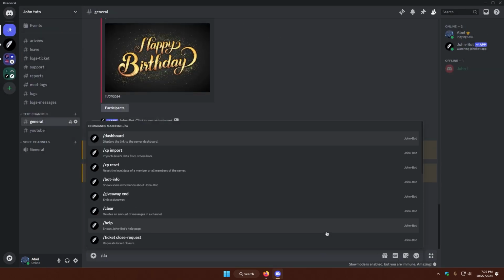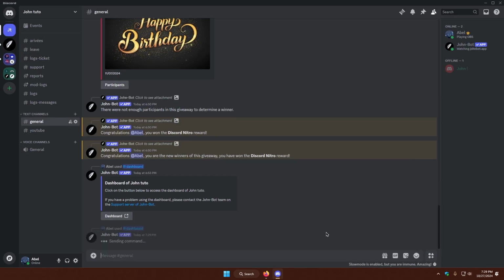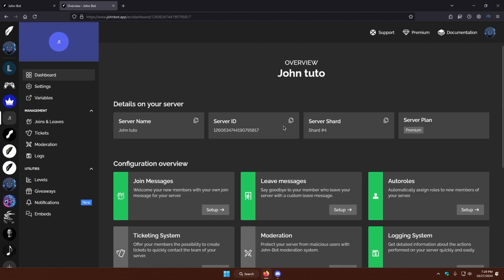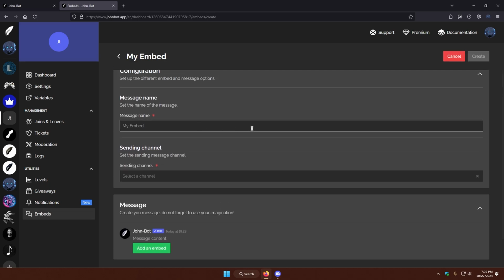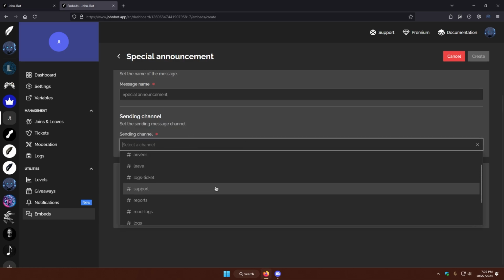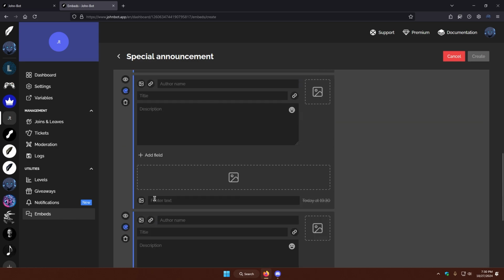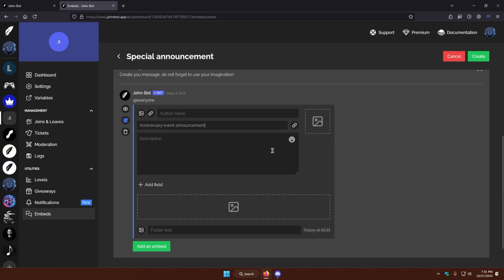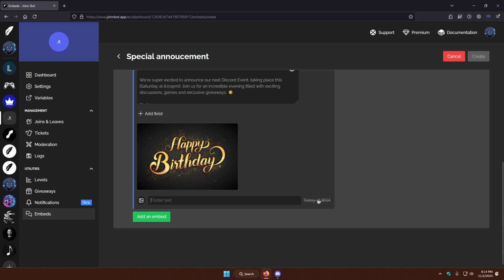OUTDATED - Create and send customizable embeds with John-Bot - Tutorial #10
In this tutorial, learn how to set up John-Bot's editable embeds to create stylish and personalized messages on your Discord server. Master titles, descriptions, colors, and images for clear and professional announcements.

⚠️ The video was originally produced in French and then translated into English using artificial intelligence. Some errors may have slipped through, so thank you for your understanding!

🪶 Chapters:
00:00 Introduction
00:22 Accessing the dashboard
00:32 Creating an embed
01:03 Customizing the embed
01:38 Finalizing & sending the embed
01:45 Editing the embed
02:08 Conclusion

Entirely created by Abel, team member.